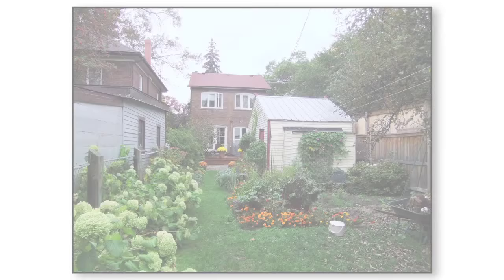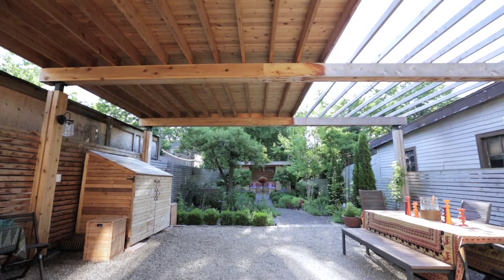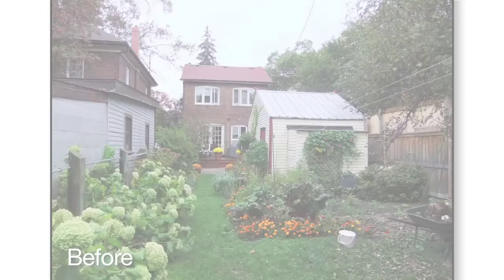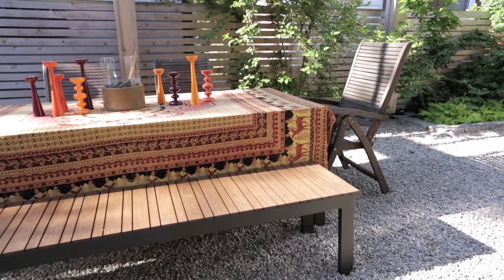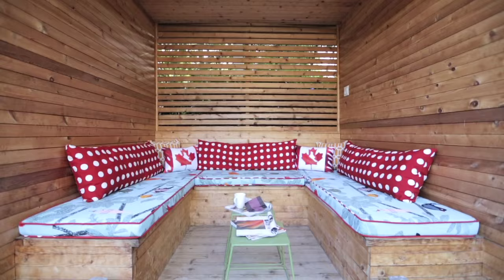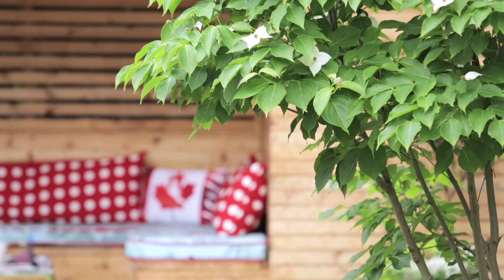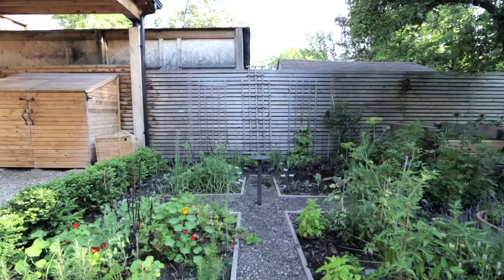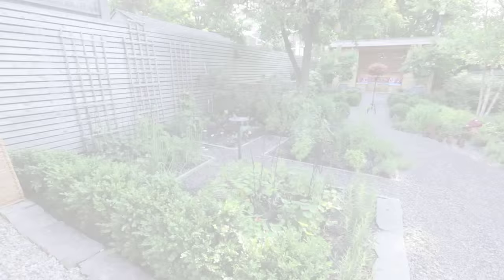Dream Backyard Makeover Fit For A Gardener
Landscape designer Terry Ryan of Cubic Yard Design transformed a small backyard with a cramped layout into a lush, garden-lover’s oasis. See how he maximized the space to create an incredible outdoor living area.

The backyard was originally segmented by a garage, which blocked the main part of the garden and resulted in overgrown greenery. Once removed, zones were created, including an outdoor dining spot with a carport that doubles as a protected area for rainy weather. One of the homeowners has a European heritage, which is incorporated into the garden’s aesthetic. Pea gravel and stone, similar to what you’d find in a European garden, are used throughout. The backyard includes a homegrown vegetable garden as well as diverse plants and flowers, requiring an investment in time and heart – perfect for an avid gardener.